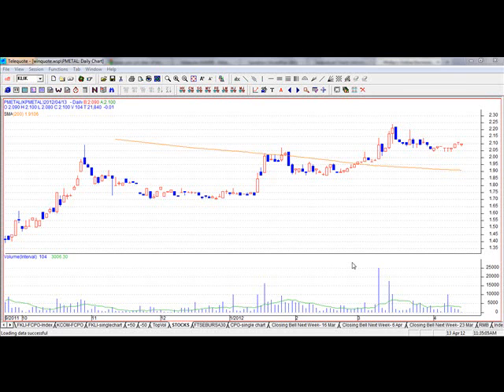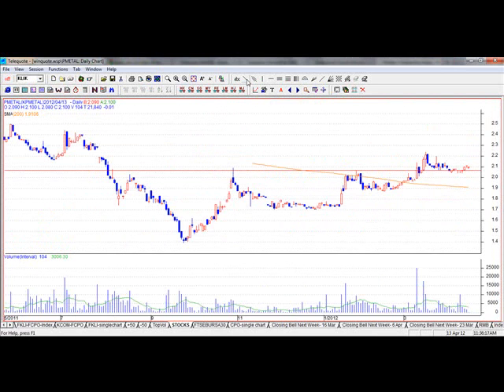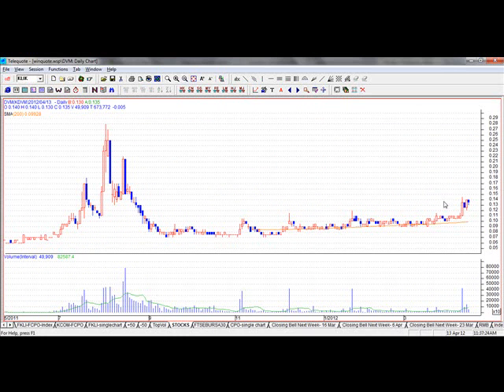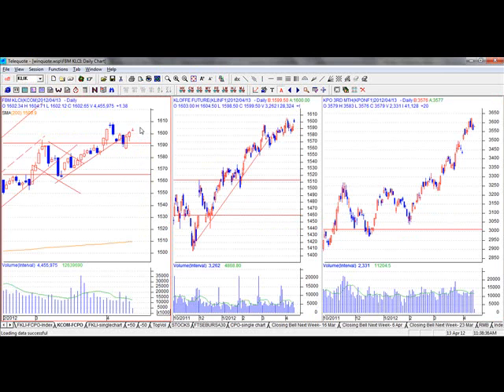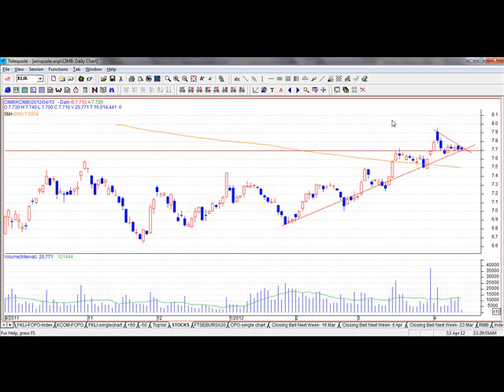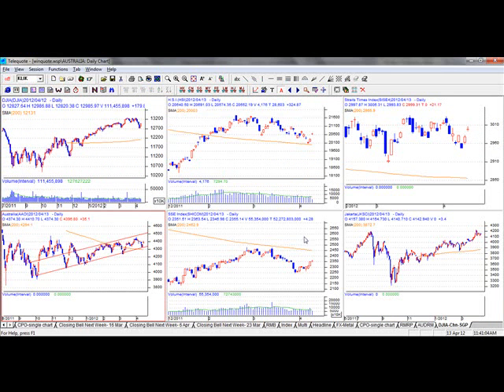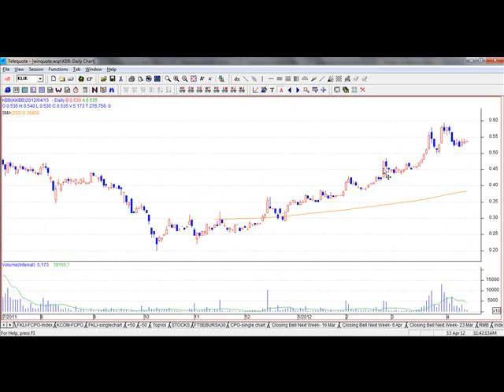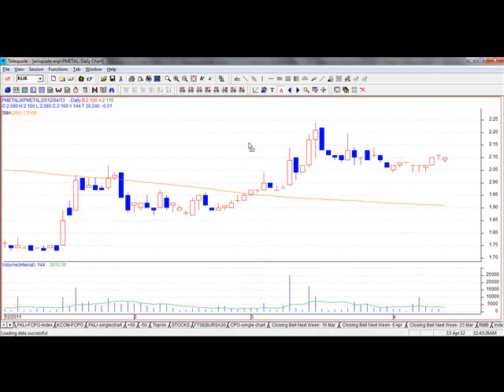Friday Clinic - 13 April 2012 SS4A - PMetal 13 April 2012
Here is licensed fund manager, Mr. Martin Wong analysed charts based on VSA for selected stocks in the KLSE.